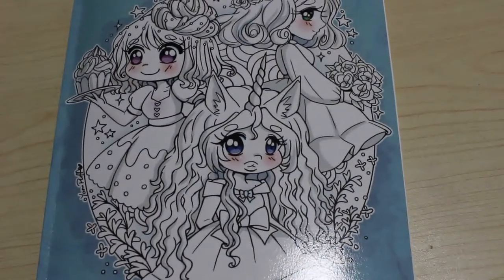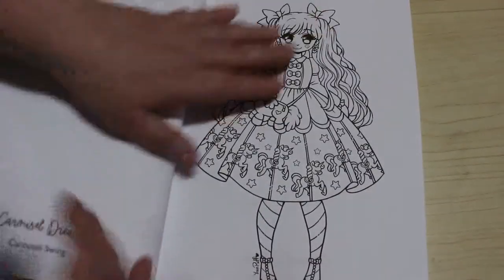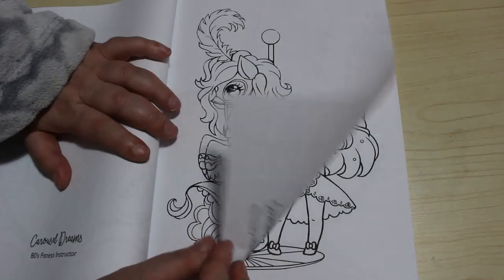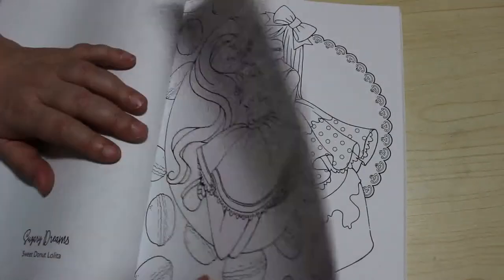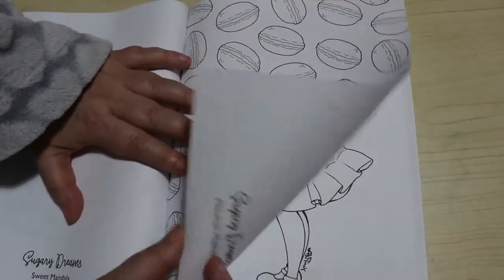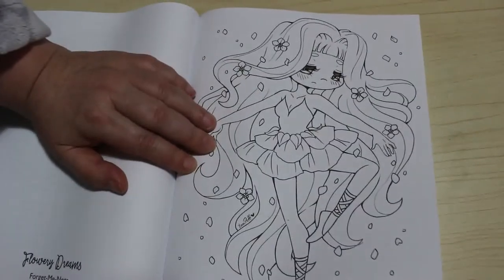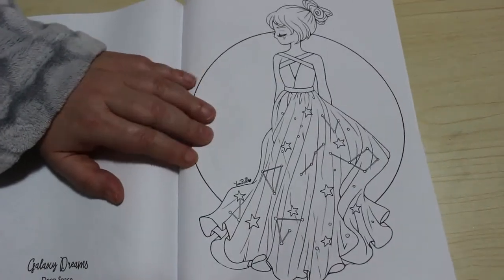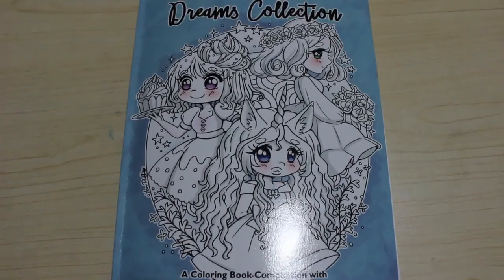Yam Puffs Dreams Collection Flip Through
Amazon UK

Amazon US